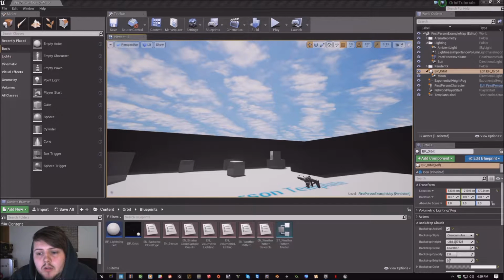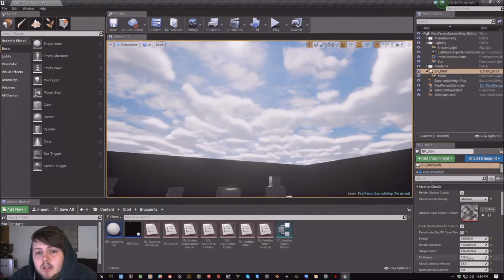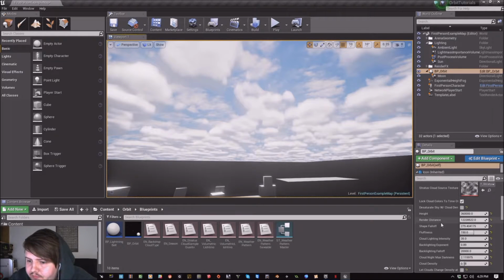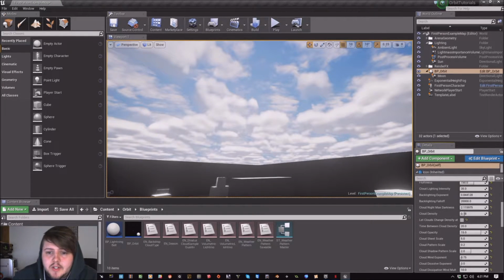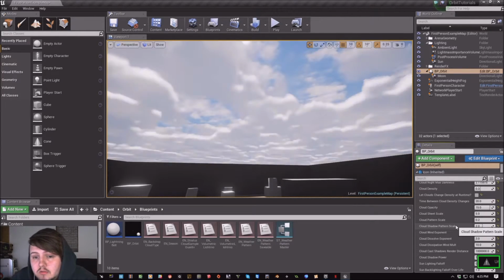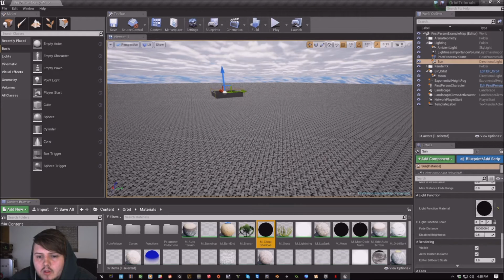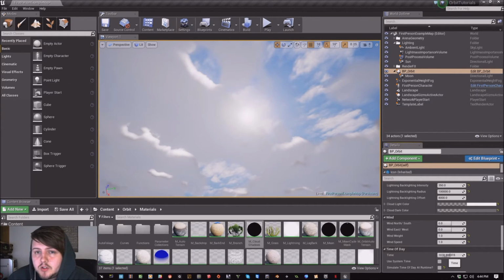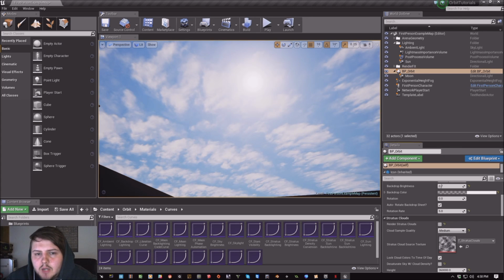Orbit: Cloud Construction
Tutorial video going over the components and variables used to build the clouds in Orbit: Weather & Seasons.

or via Skype:
smallheartstudios